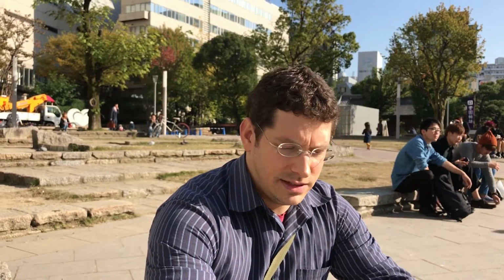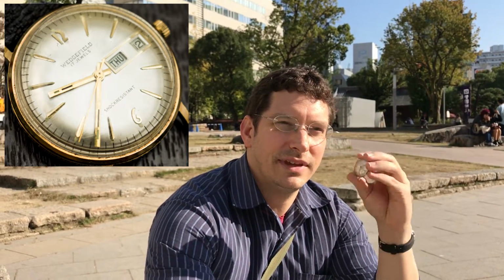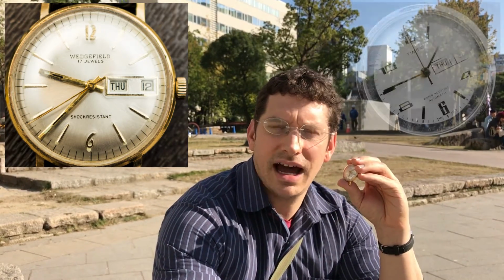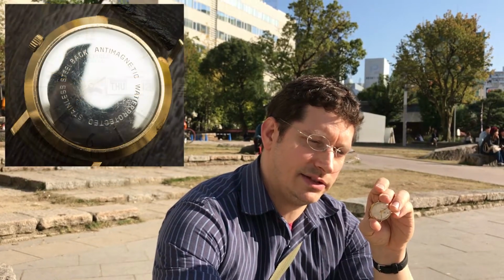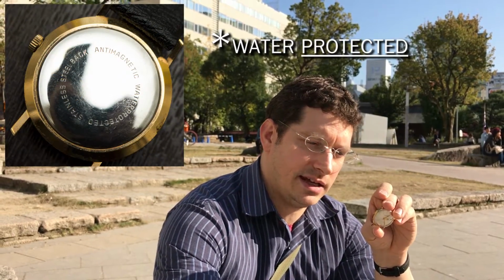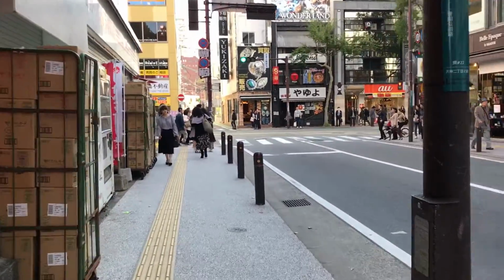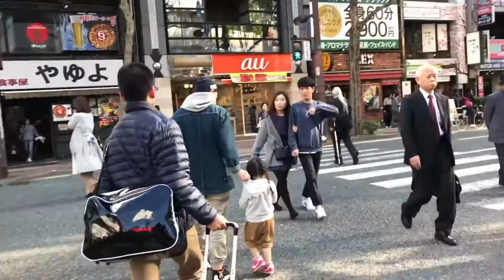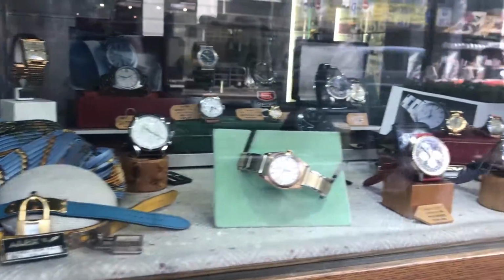My Grandfather's Wedgefield Watch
Discussing my grandfather's Wedgefield watch.